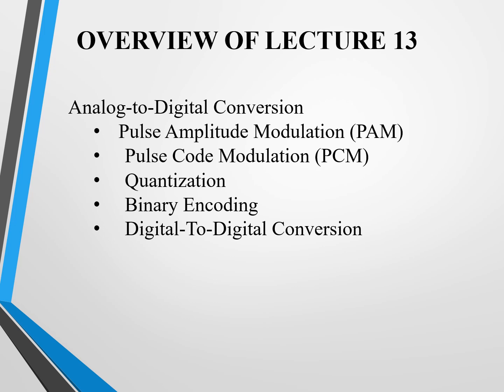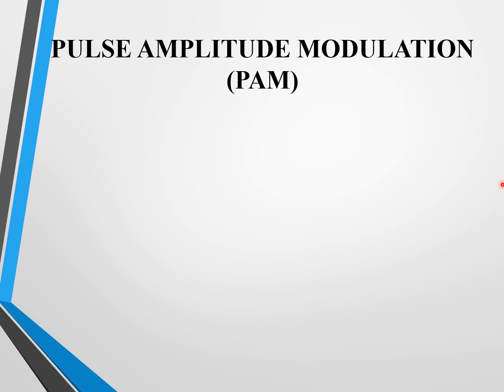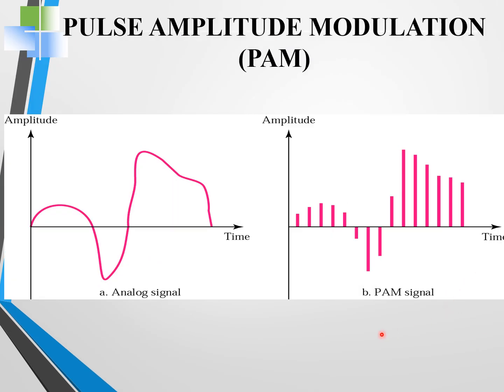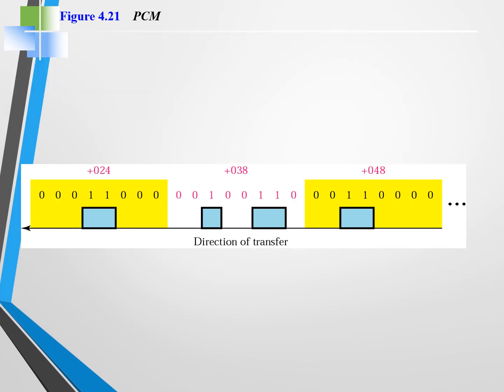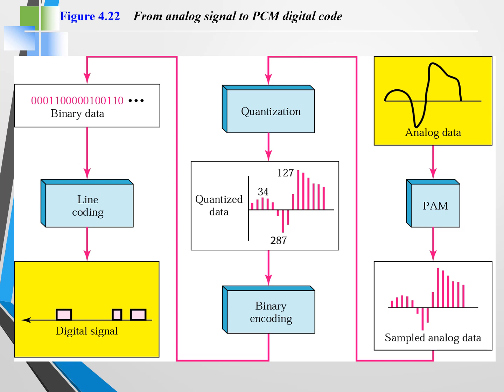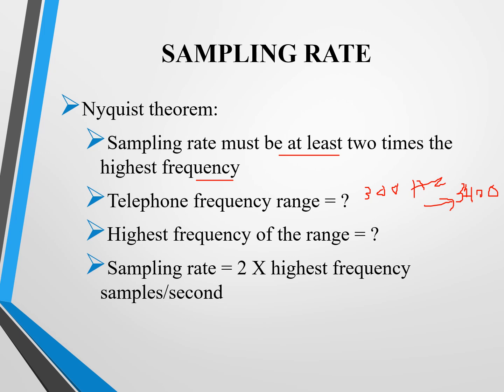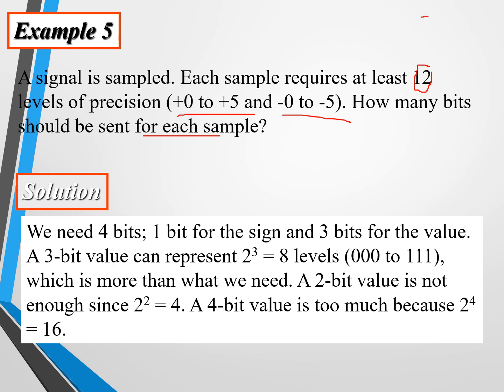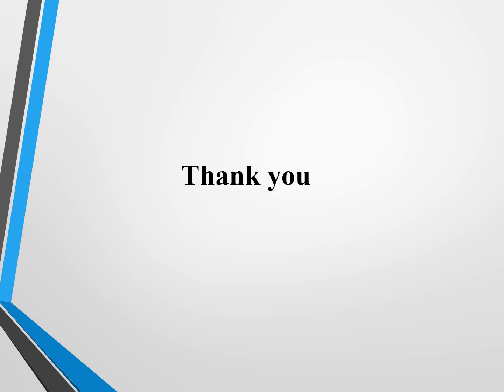Analog to digital Conversion